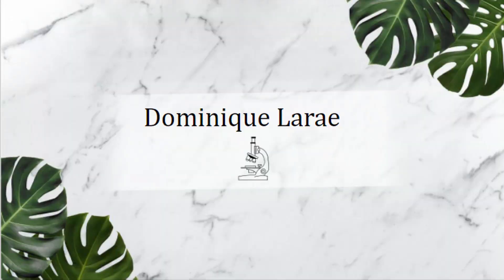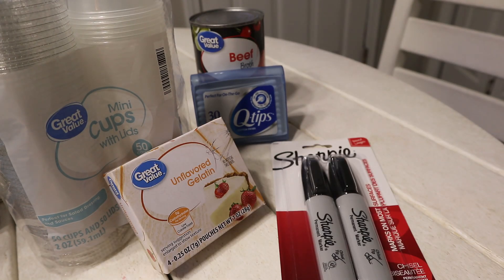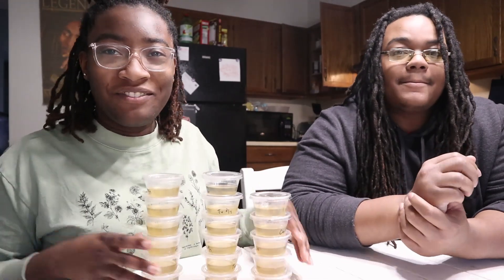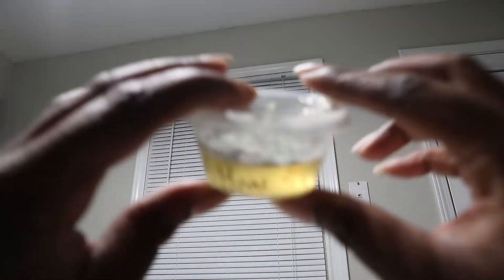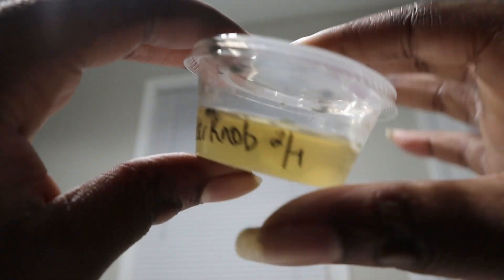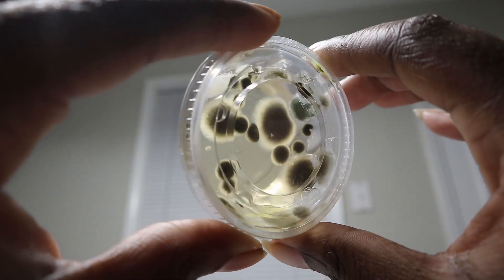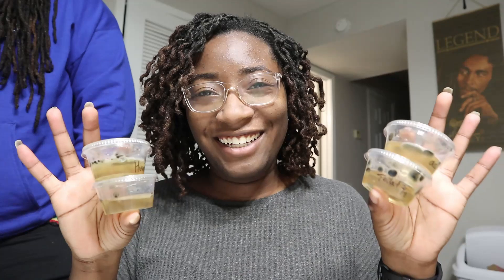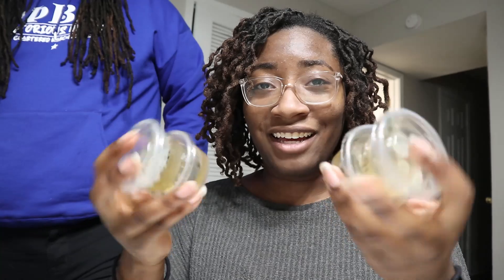I tried making homemade agar plates w/ gelatin | DIY MICROBIOLOGY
Hey everyone! check out this diy/at home microbiology experiment on how to make homemade agar. watch till the end to see day 4 and day 8 microbial growth results!

0:00 ~ intro
0:39 ~ homemade agar
1:36 ~ swabbing/incubation
3:02 ~ day 4 results
4:17 ~ day 8 results
8:55 ~ conclusion
9:18 ~ outro

my apartment sample sources : kitchen sink, hvac, fridge, tv, xbox controller, keurig, door knob, shoe bottom, toilet, dog bowl, dog mouth, human cough x2, human scalp & open air

Let's Play Some Games! ( @bloomingrae gaming channel )